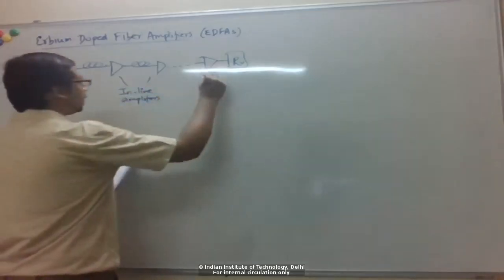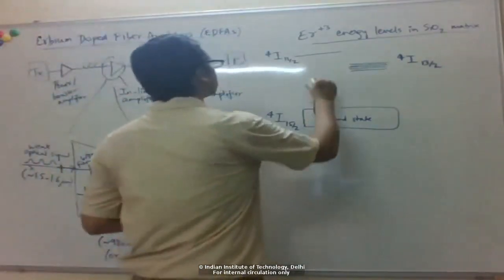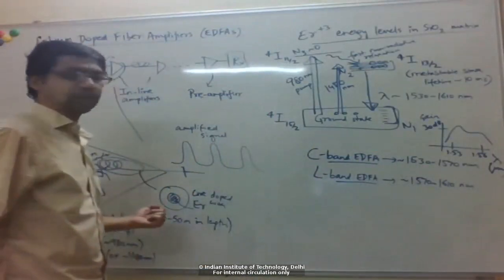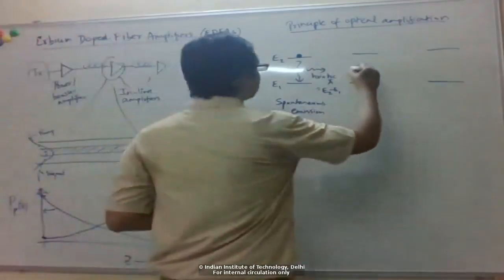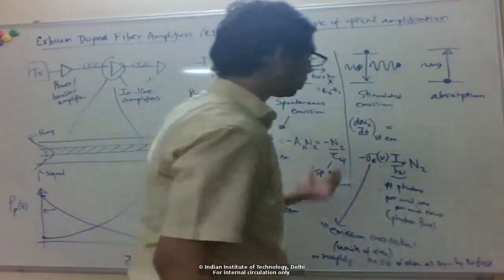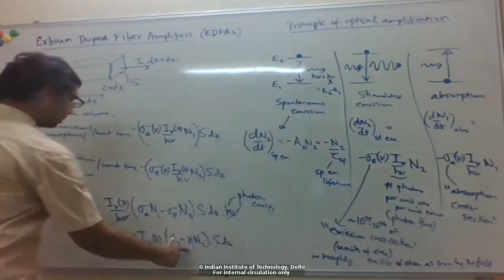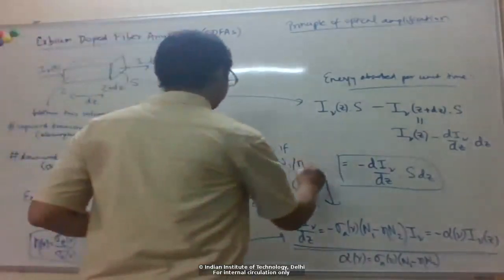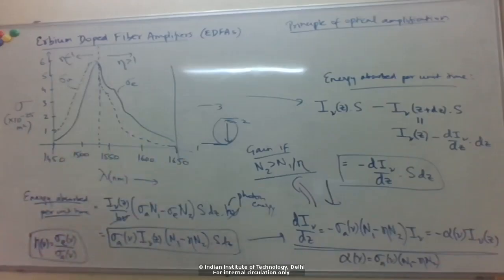PYL791_L24: Erbium-doped fiber amplifier (EDFA)